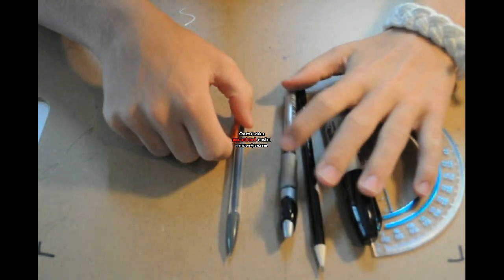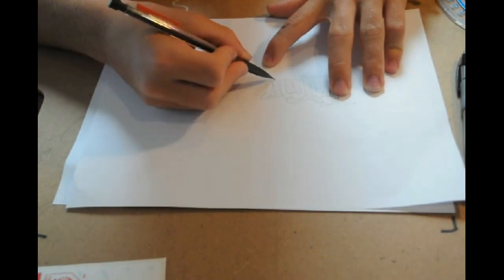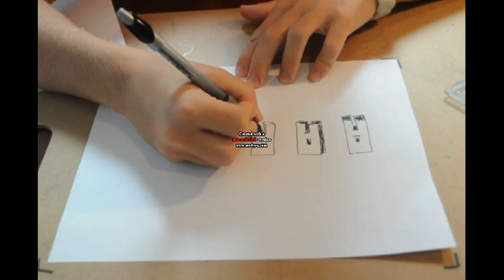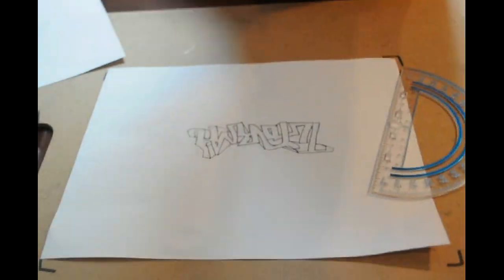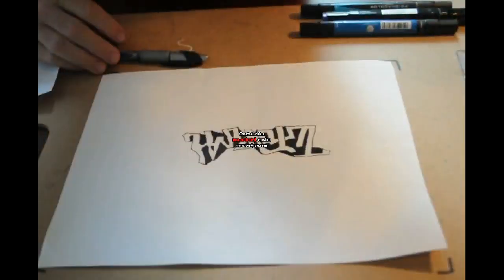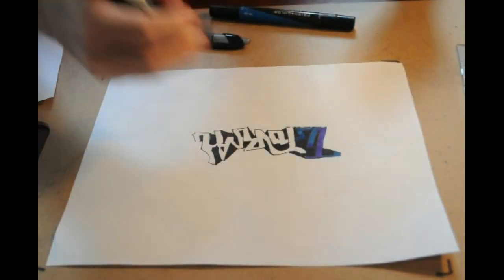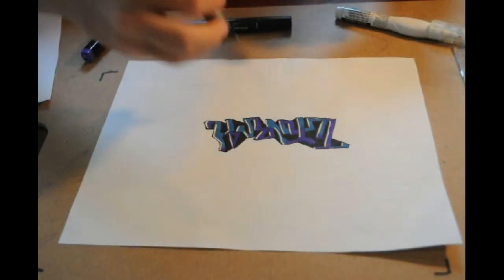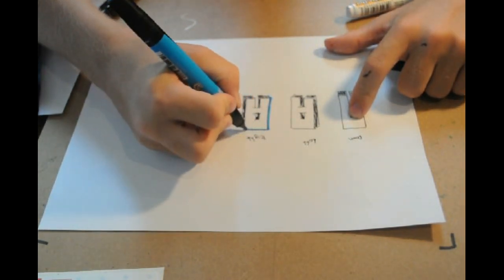How To Draw Graffiti Letters [ULTIMATE Tutorial] w/ Voice-Over HD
*OVERVIEW OF THE STEPS IN DESCRIPTION*
OK, so there is basically a few steps this video is broken down into...

1. Tag, 00:57, The starting form of your letters and structure for your piece
2. Outline, 1:29, basically turning the tag into an outline you can add a fill, 3d, etc.
3. 3-D, 3:37, 3 main types (shown in video) Can be filled in with any color but most commonly used is black.
4. Fill, 8:34, Style needs no color, . If you had awesome style you wouldn't be looking up a how-to video, just saying.
5.Highlights, 12:02, not necessarily but give the piece contour and depth, you can also add shadows or darken the other sides of the letters opposite of the highlights
6.Outline, 14:23, 2 main types (shown in video) best to use a complimentary color but one that will also contrast the piece and make it pop.
7. Background, 16:33 unnecessary but can be nice, spray paint (which is used for the background in this video) is an easy way to make a decent background quickly, consider adding characters behind your piece or make it look as if its on a wall.
8. Tags, 20:11can ruin a piece, be sure to practice them before you just go ahead and do them, Chisel tip markers are very helpful.

So to sum it up you start with a tag and end with a tag, couldn't be any simpler right? :D

-SLVRONE